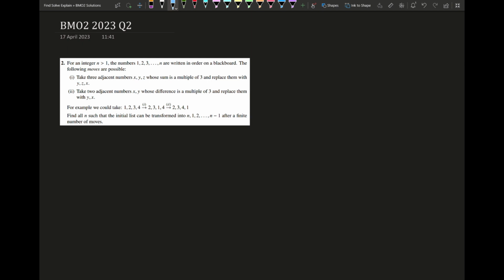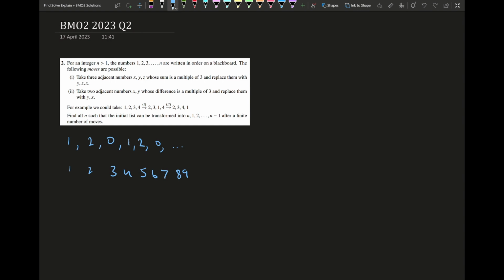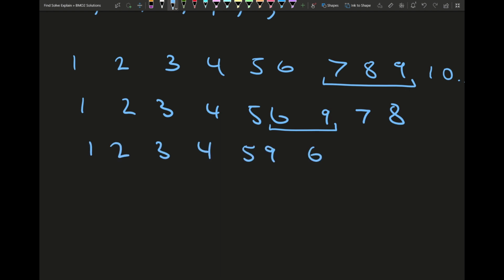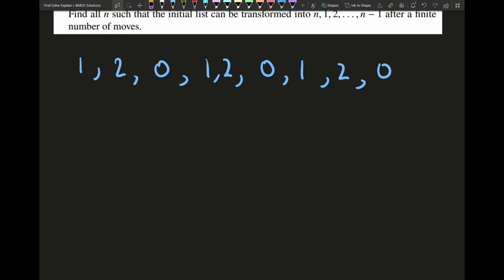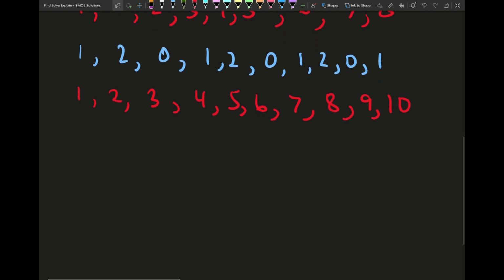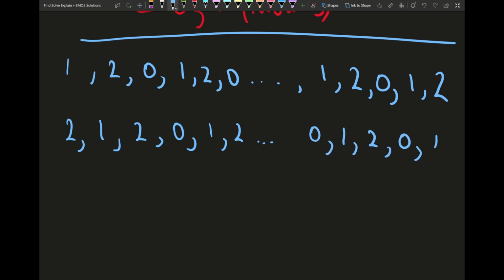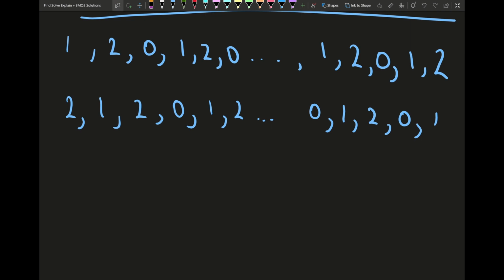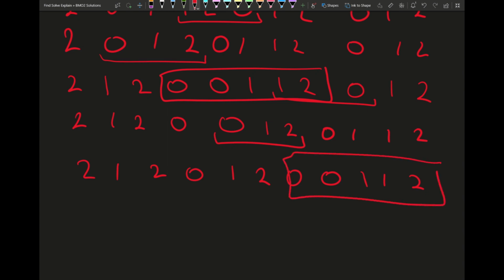BMO2 2023 Q2 - Long but Fun Number Theory Problem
Today I present a solution to the second question of the British Maths Olympiad Round 2.